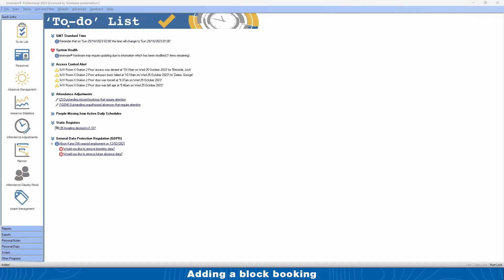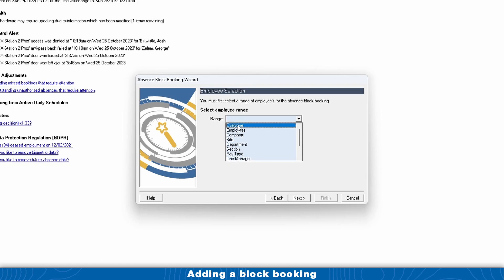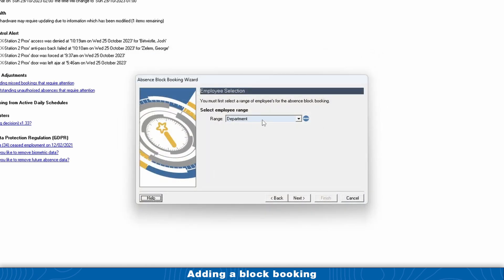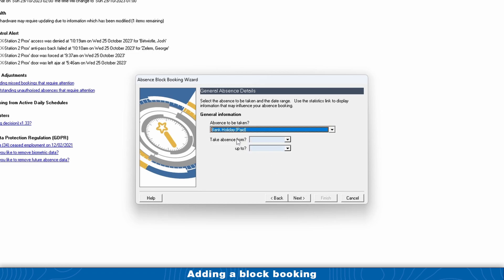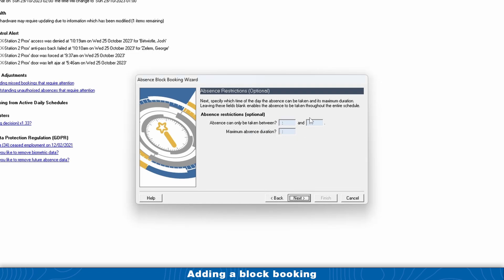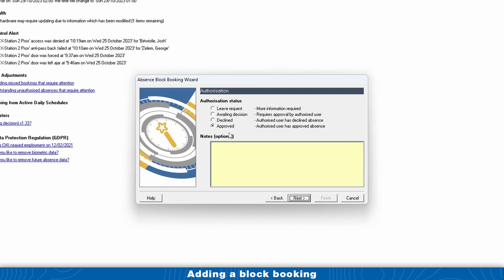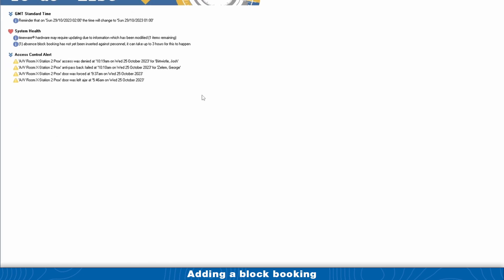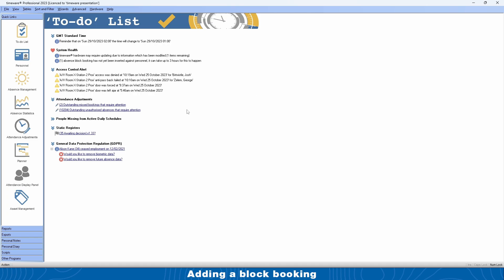Adding a block booking.